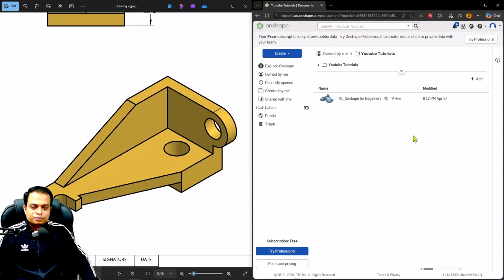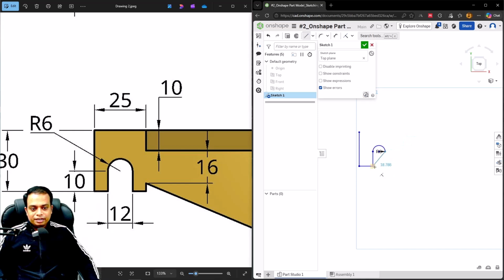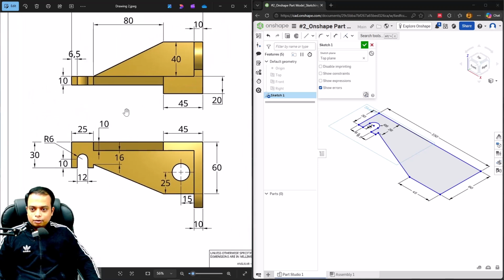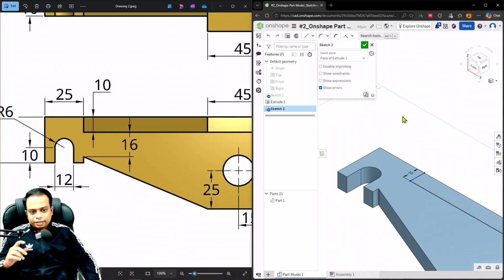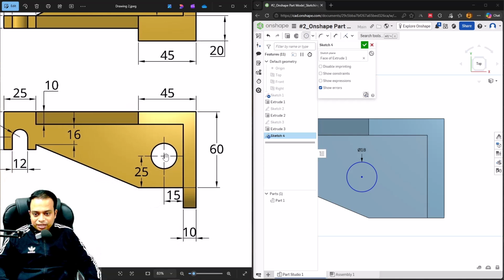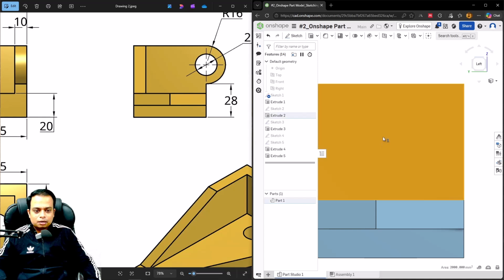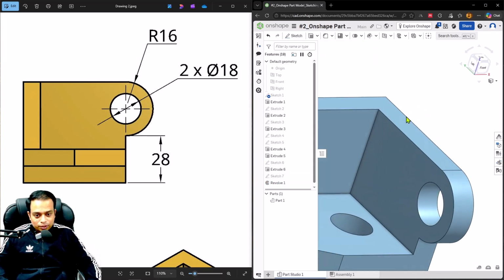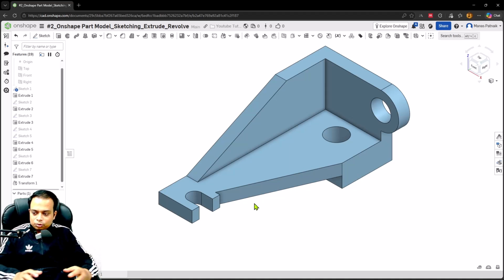Onshape Tutorial for Beginners | Sketch, Extrude & Revolve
Learn Onshape by building a complete 3D mechanical part from an engineering drawing.

In this beginner-friendly Onshape tutorial, we'll go through the complete modeling process step by step — starting with a 2D sketch and gradually transforming it into a finished 3D CAD part.

Along the way, we'll use some of the most important tools you'll need when learning Onshape, including Sketch, Extrude, Extrude Remove and Revolve.

I'll also show you two different ways of creating the same feature — using Revolve as well as Extrude — so you can start developing your own CAD modeling strategy rather than simply following commands.

• Understanding first-angle projection
• Choosing the correct sketch plane
• Creating a 2D sketch in Onshape
• Using lines, arcs and circles
• Applying dimensions and constraints
• Creating a base using Extrude
• Removing material using Extrude
• Creating holes and cut features
• Using construction geometry
• Creating a feature using Revolve
• Creating the same feature using Extrude
• Understanding Revolve Axis
• Using Transform to rotate geometry
• Useful Onshape keyboard shortcuts
• Reading an engineering drawing while modeling

This video is particularly useful for:

• Beginners learning Onshape
• CAD enthusiasts
• Engineering drawing students
• AutoCAD users moving into 3D CAD
• Anyone beginning parametric 3D modeling

The objective isn't just to show you where the commands are. We'll look at the engineering drawing, decide how the geometry should be constructed, and then build the part step by step.

And when there is more than one way to create a feature, I'll show you that too.

That's an important part of becoming better at CAD: learning to think about the modeling strategy, not just the software commands.